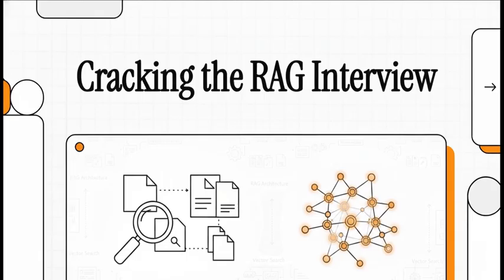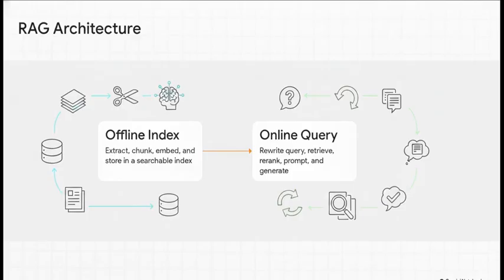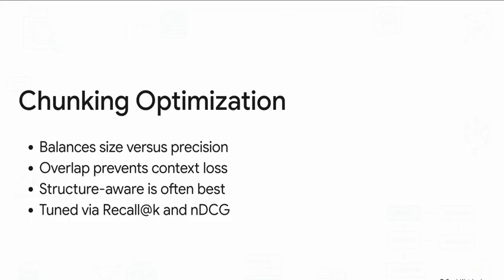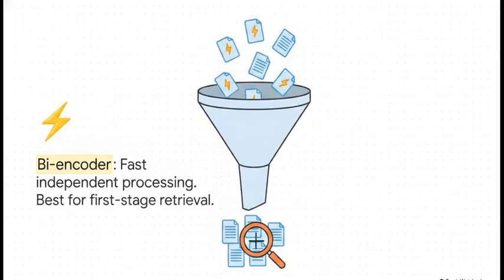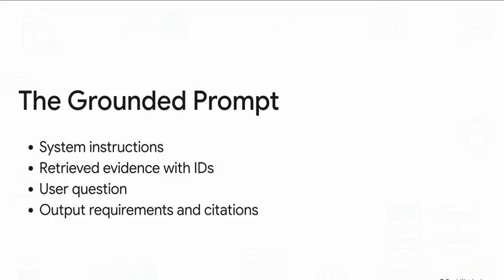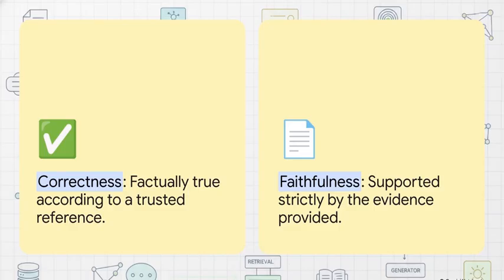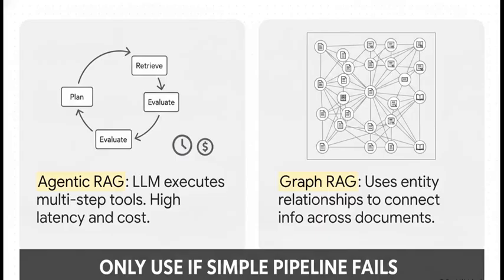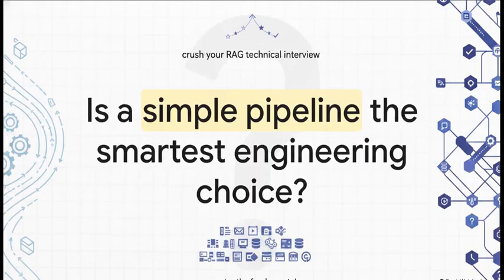Part (2). 30 Common RAG Technical Interview Questions and Perfect Answers